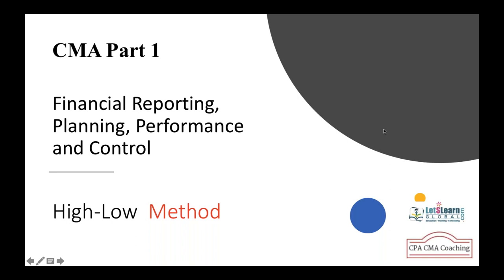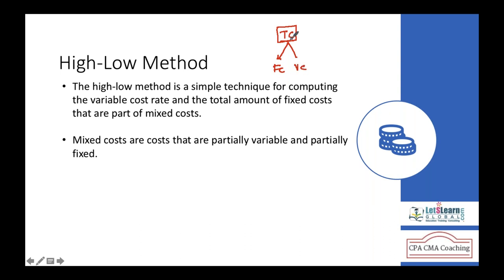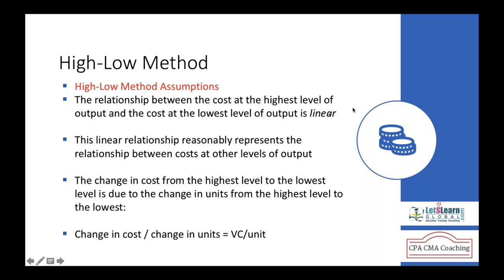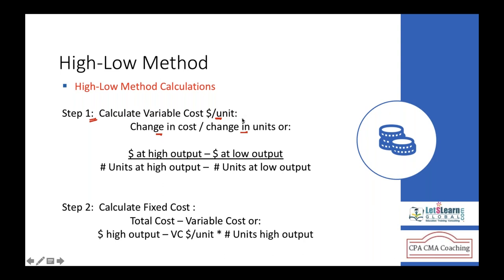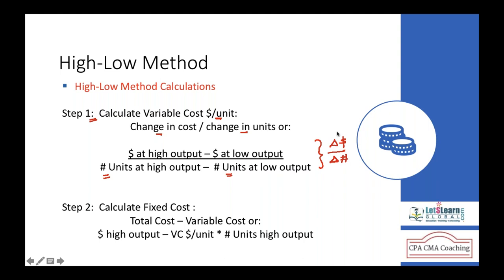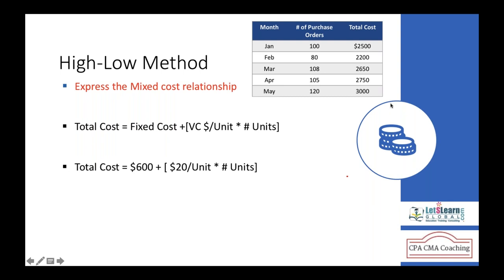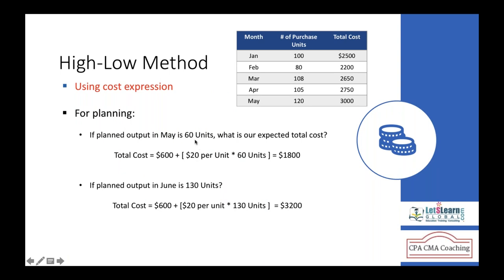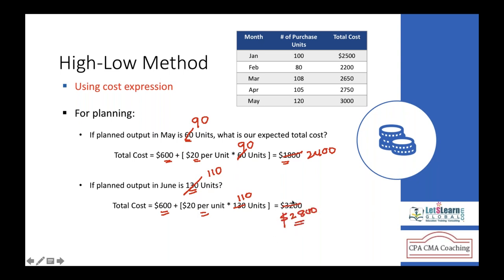CMA Part 1 | Cost Classification - High Low Method | LetsLearn Global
CMA Part 1 |

In the cost accounting terminology, there are three types of costs – Fixed Cost, Variable Cost, and Semi-variable Cost. The High-low method is a cost accounting term that helps to separate the fixed and variable costs in case the company lacks enough data. The method considers the highest and lowest level of activity and then compares the costs at the two levels. We can say that from all costing data – including labor hours, machine hours, costs, and more – this method considers only the highest and the lowest data as inputs.

This method helps determine the variable and fixed cost if the variable cost is fixed per unit and fixed cost is the same for all volume levels. In this method, we use the equations and formulas to get them fixed and variable costs. We can use this method anywhere we want to split the fixed and variable cost, be it the total cost for a company, production cost, process cost, project cost, payroll cost, and more.